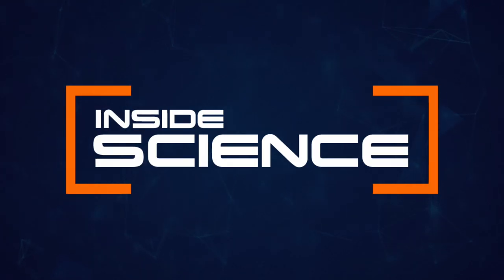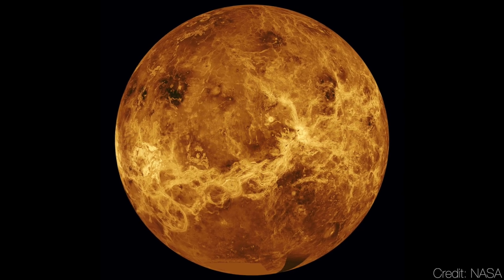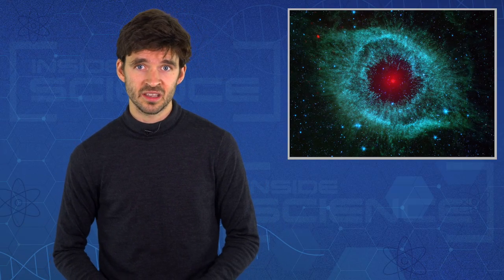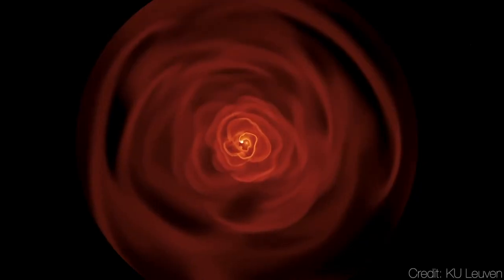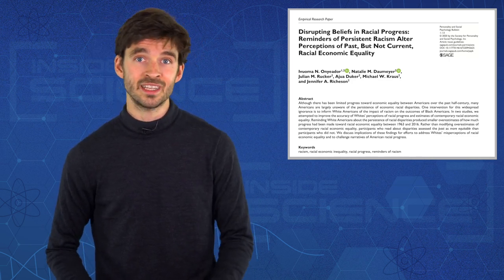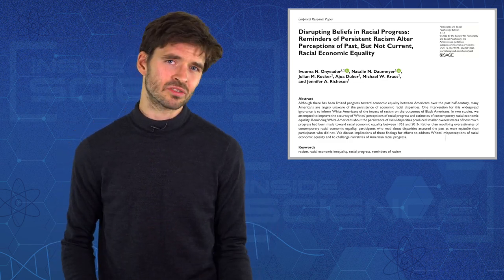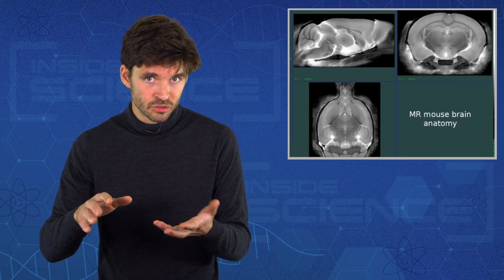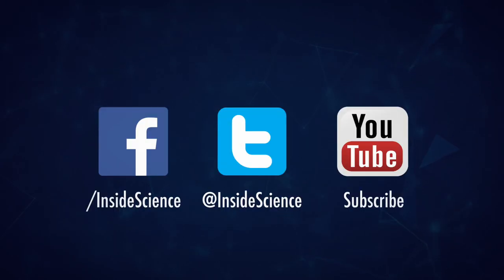Life On Venus, Interstellar Clouds, Racial Inequality And Mouse Brains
(Inside Science) -- In this monthly recap, Alistair Jennings from Inside Science sums up some of the most interesting recent science topics:

Did researchers find life on the planet Venus?
Not likely, but a team of astronomers monitored how light was absorbed or reflected by the planet’s atmosphere and found that a certain wavelength was being absorbed far more than expected. The wavelength is associated with the chemical phosphine, which can be produced by physical processes -- chemical reactions under the ground or lightning in the atmosphere -- or carried in on the back of meteorites and comets.

Planetary nebulae -- interstellar clouds of gas and dust, thrown out by dying stars -- make for pretty pictures. But how do they end up in such incredible formations? Now researchers from Belgium think they know why.

Helping white people understand systemic racial inequality is necessary to confront white privilege and help build a fairer society. When asked about income levels between Black and white Americans, white Americans tend to think incomes levels are closer than they actually are. Scientists from Yale University tried to change that.

And lastly, take a look at a cool video from a Stanford lab where researchers applied a chemical cocktail to a mouse’s skull to turn the bone transparent.

Disrupting Beliefs in Racial Progress: Reminders of Persistent Racism Alter Perceptions of Past, But Not Current, Racial Economic Equality: